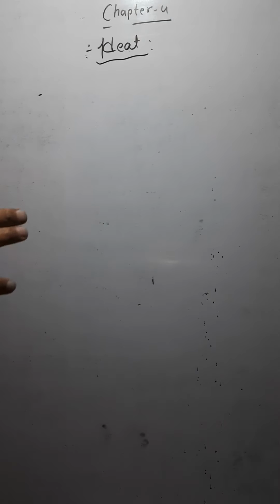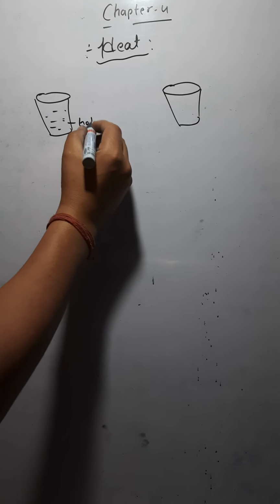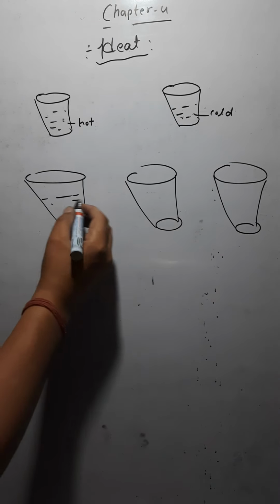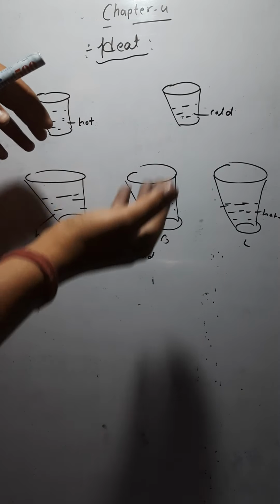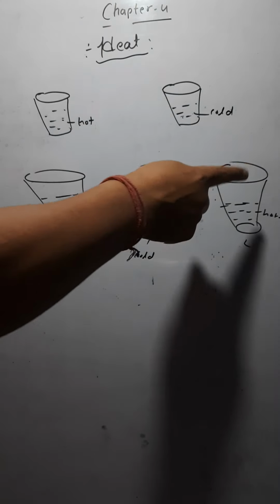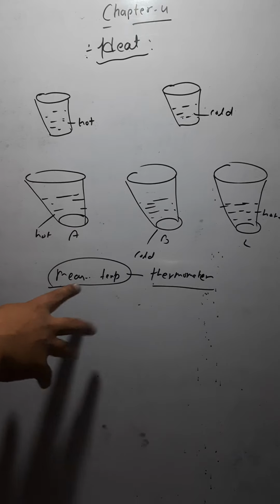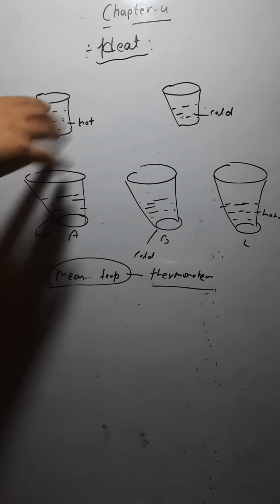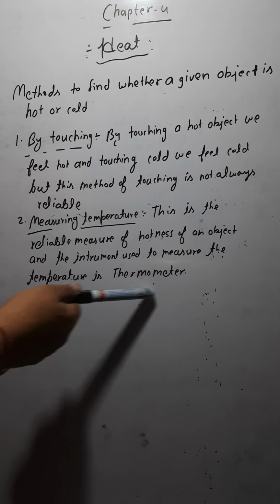Science for Class 7th, Chapter4,Heat,Part 1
methods to find whether a given object is hot or cold